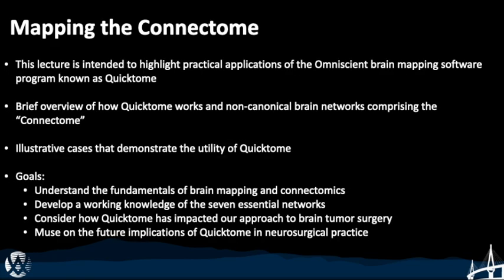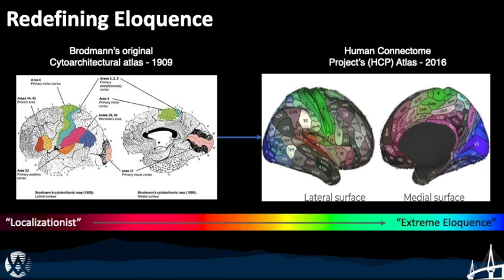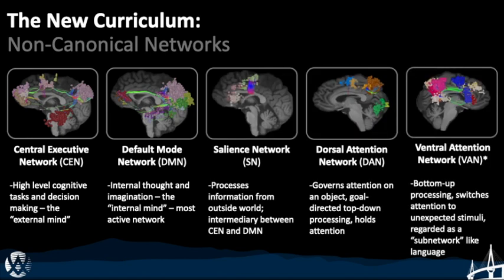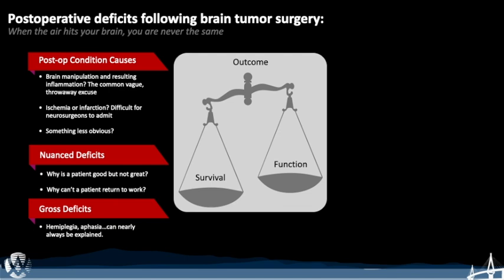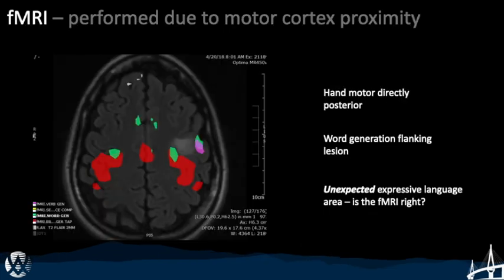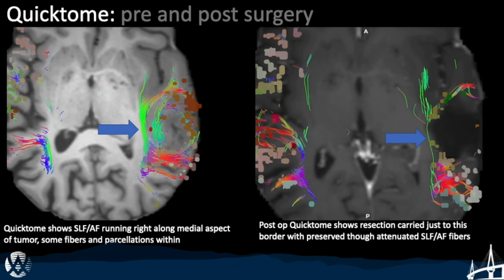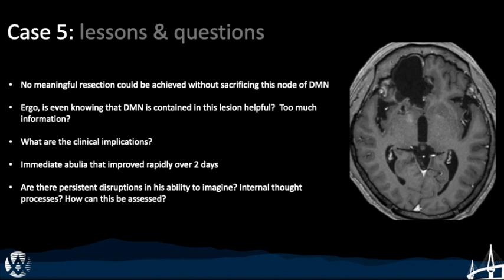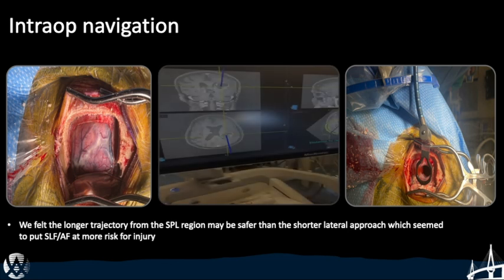Towards Extreme Eloquence - How Connectomics Can Enhance Brain Tumor Surgery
Presentation from the 11th Annual SSG Meeting by Simon Hanft, MD at Westchester Medical Center